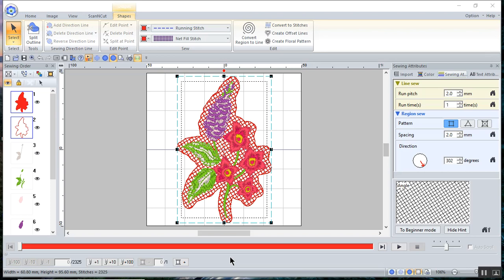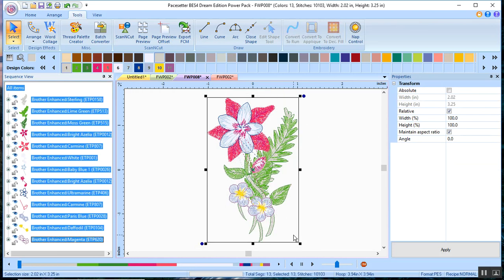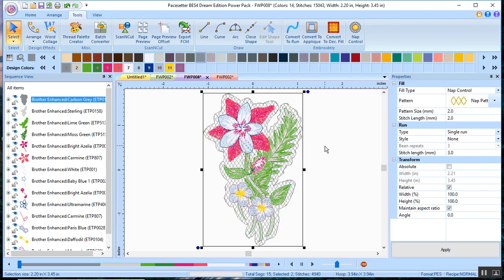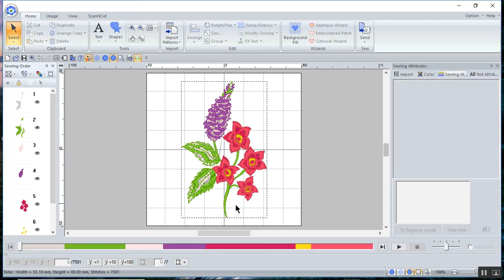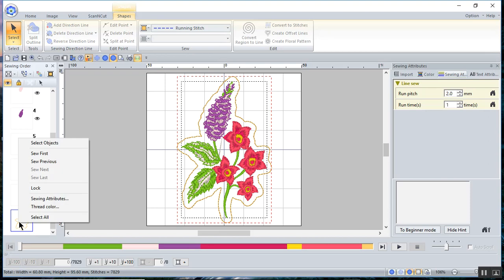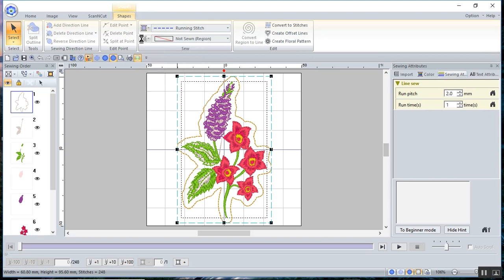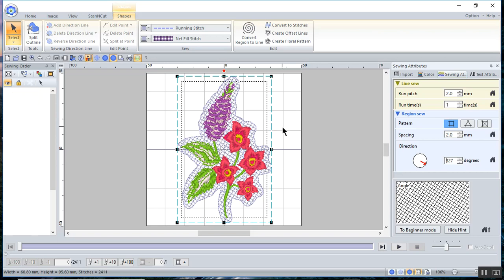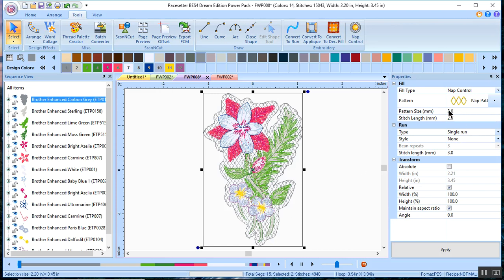Knockdown Stitch or Nap Control PE Design 11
This video shows how to create a knockdown stitch in PE Design 11 and BES4.